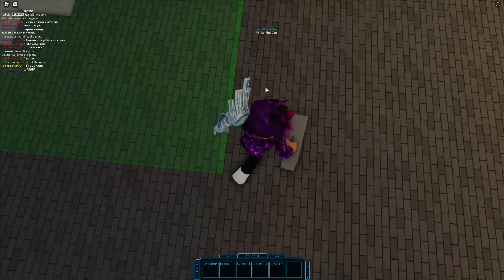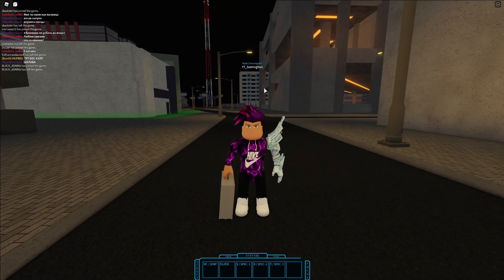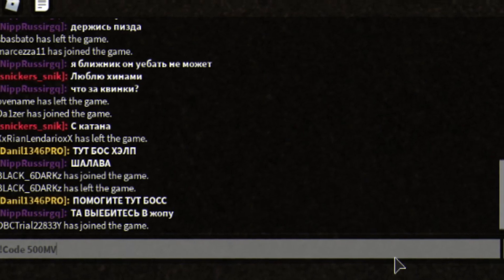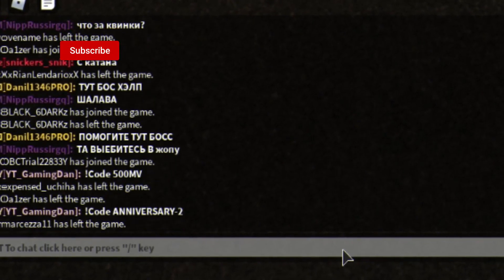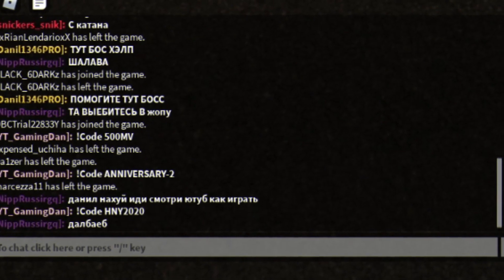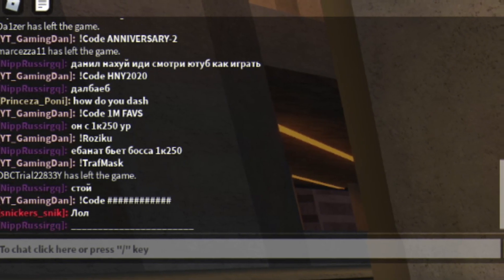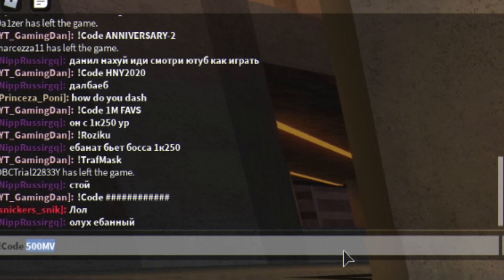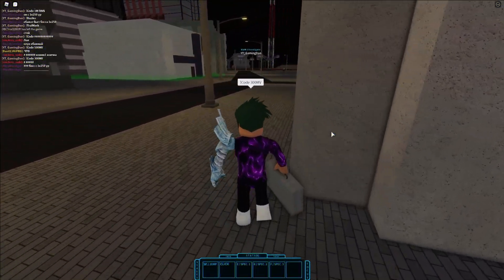ALL NEW *REHINA1* UPDATE CODES! Ro-Ghoul Roblox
In this video I will be showing you awesome new working codes in ro ghoul for the new ReHina1 update!